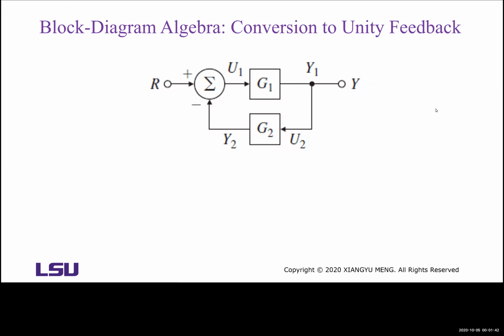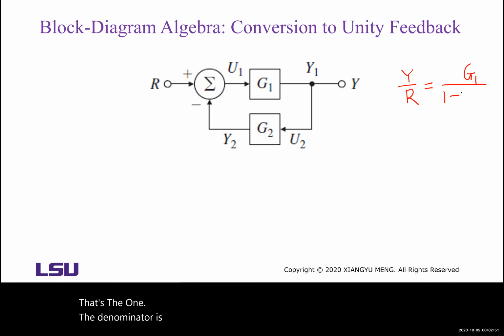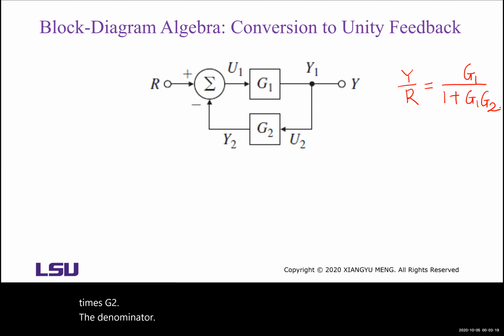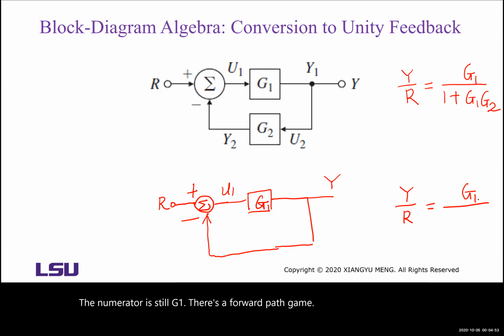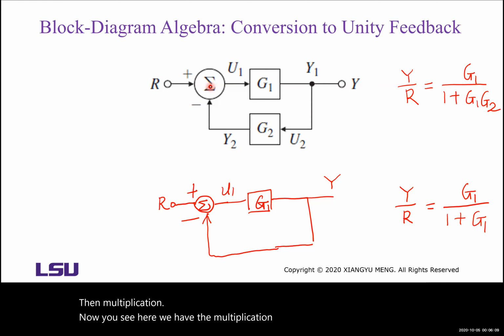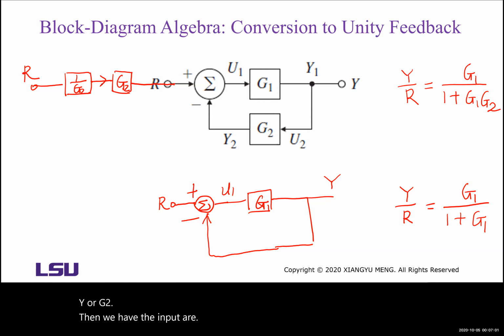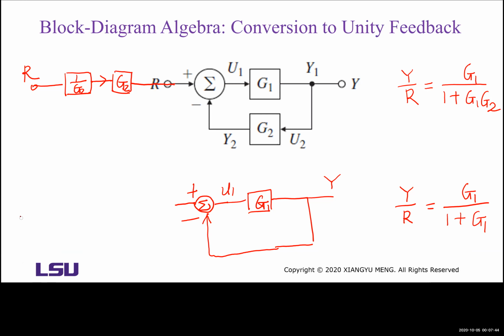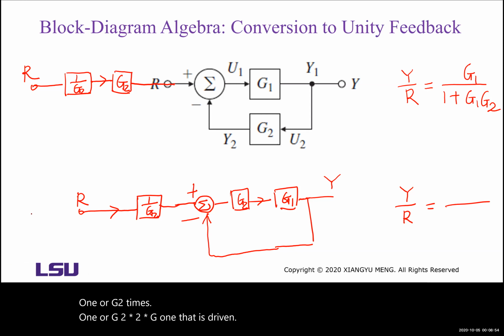Control Systems Analysis: Block Diagrams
Conversion to Unity Feedback